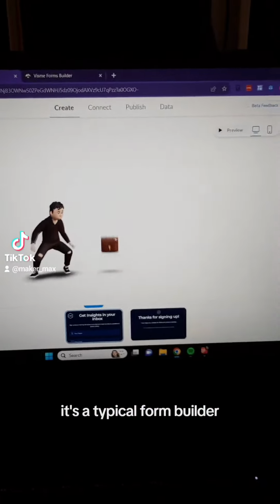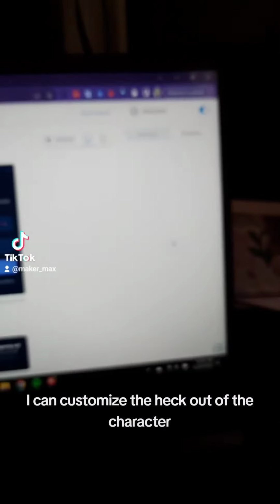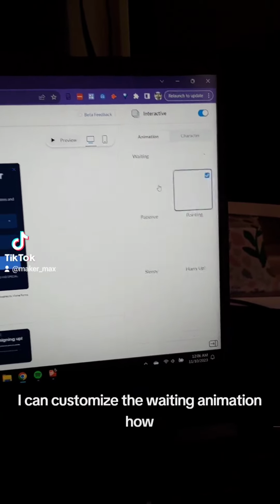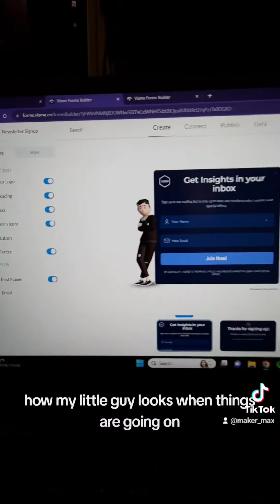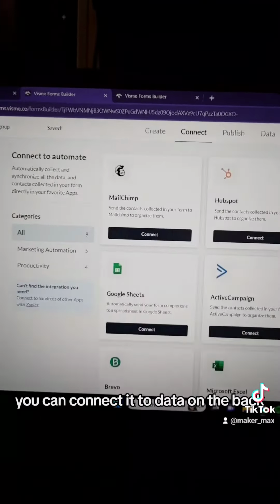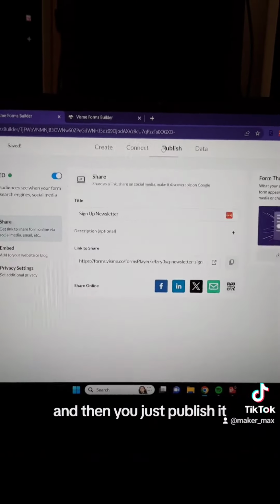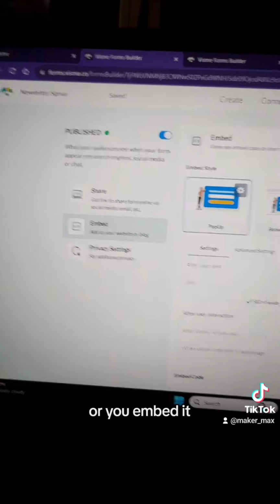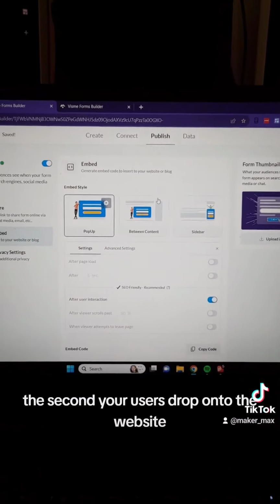How to make animated forms that stand out like crazy